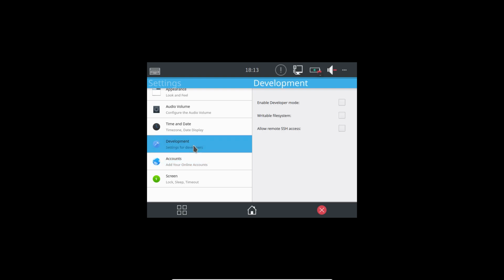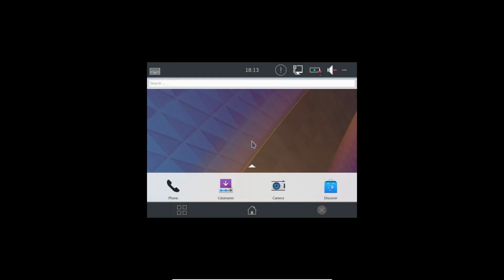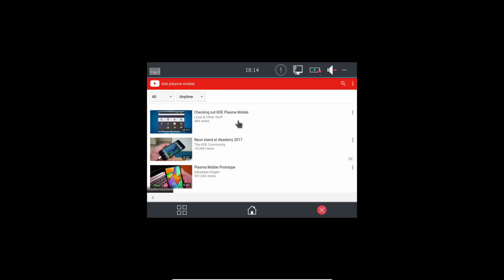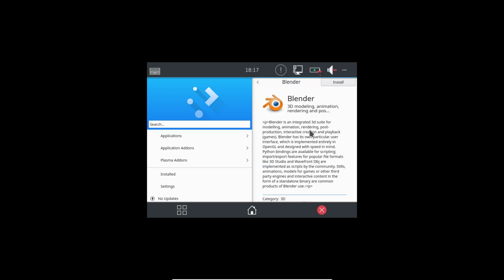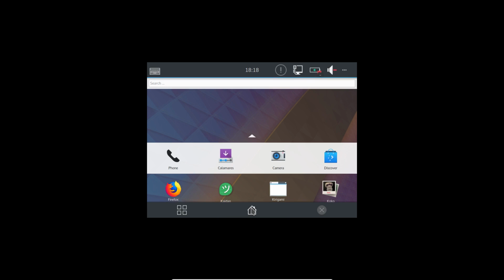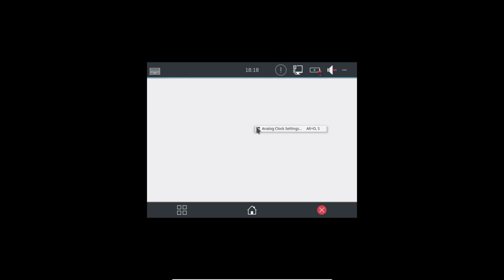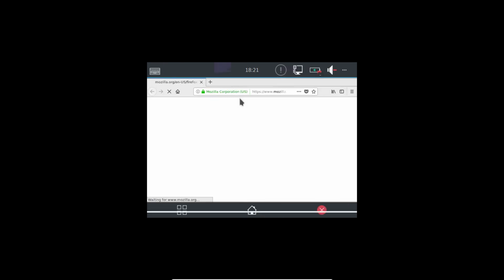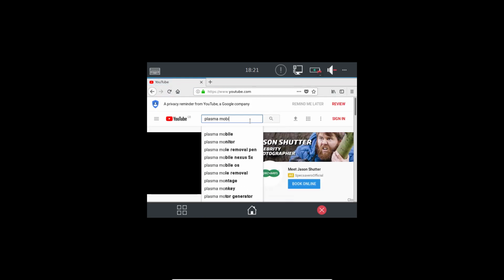KDE Plasma Mobile Alpha Review Part 1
In this video I review KDE Plasma Mobile in VirtualBox. Note that the issues you see here are largely due to VirtualBox's poor Wayland support. I will follow this up soon with a second video to go with the second blog post.